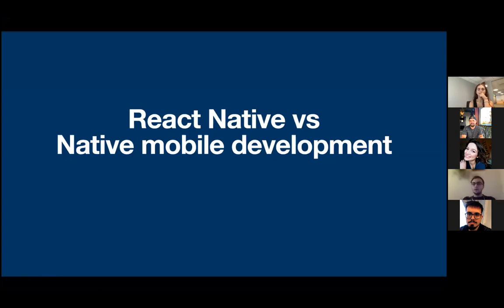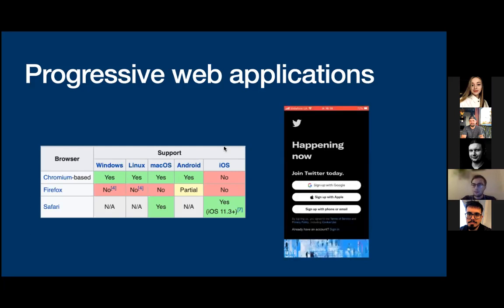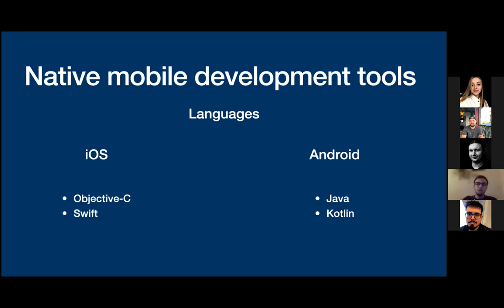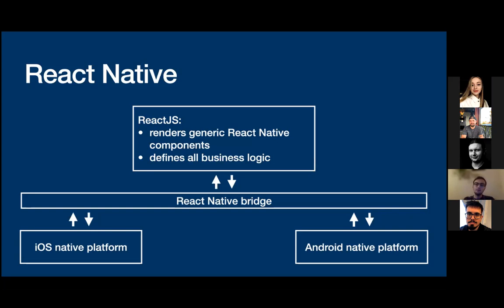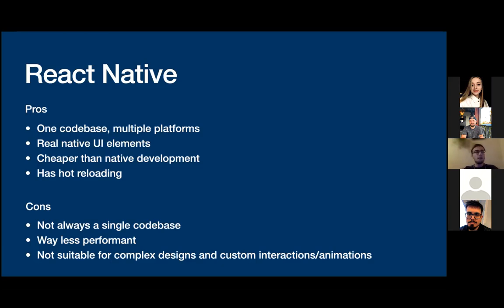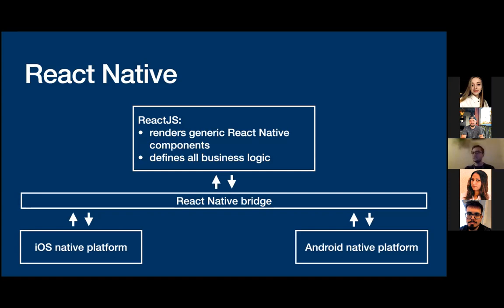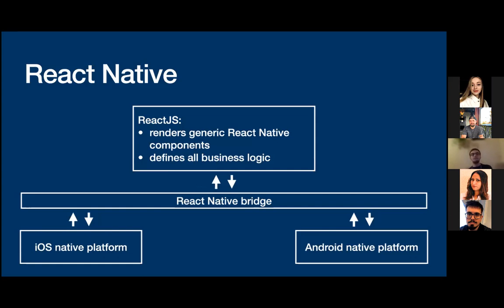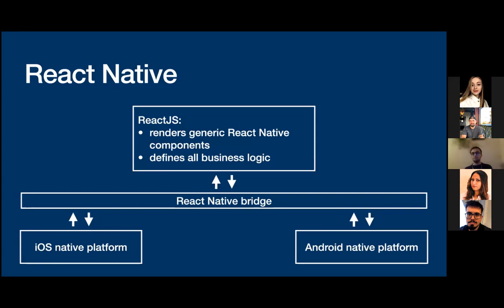Identify The Best React Developers Easily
If you don’t understand how React works, you won’t hire as effectively for one of the hottest jobs on the IT market. JetBridge’s Lead Engineer Roman Kyslyy breaks it down for a team of our recruiters in this lesson.